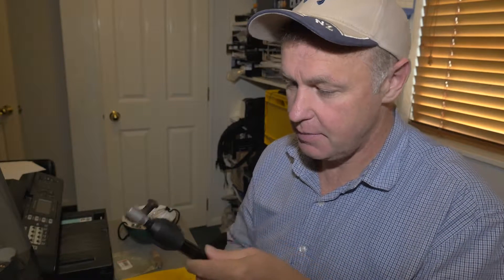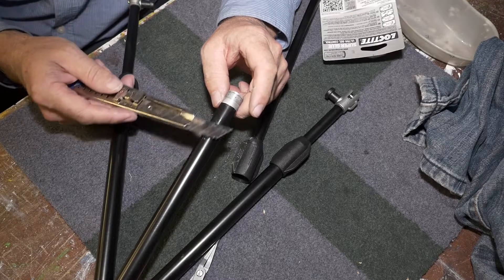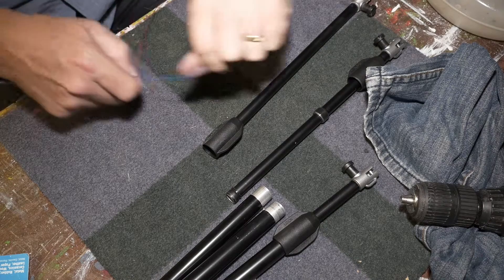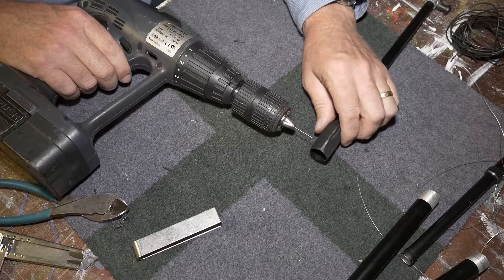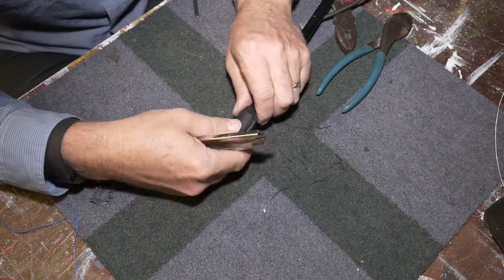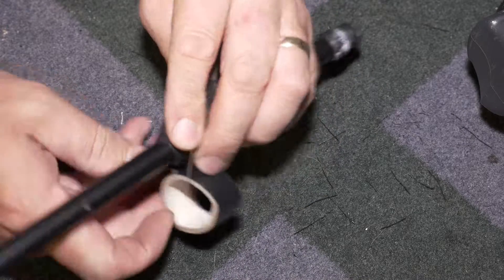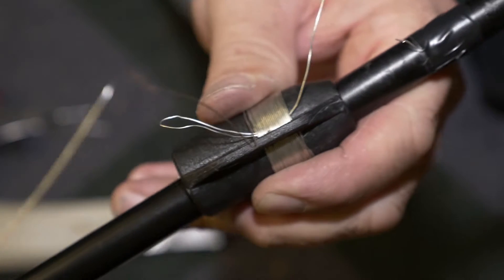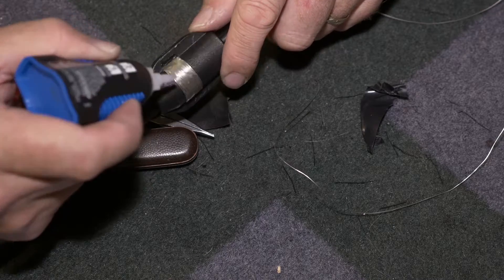Fix Manfrotto 546B Tripod - a broken wing nut on the mid level spreader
This is an instructional video that shows and explains, how to fix a broken plastic wingnut, on the mid level spreader, of a Manfrotto 546B Tripod.

This video could be also useful for repairing other similar broken equipment.